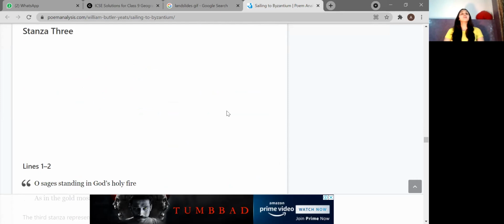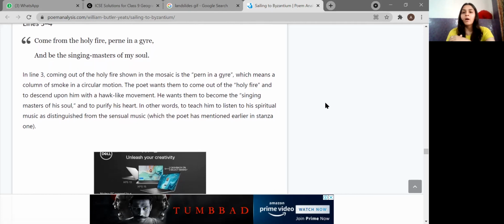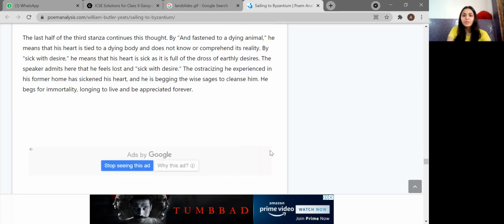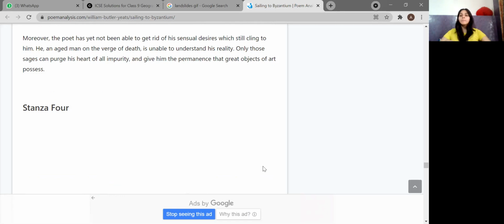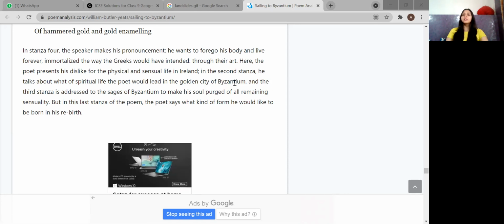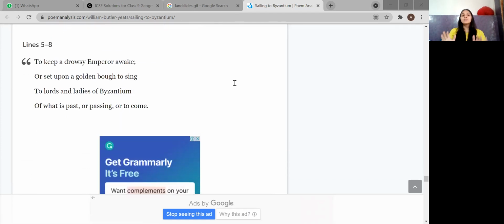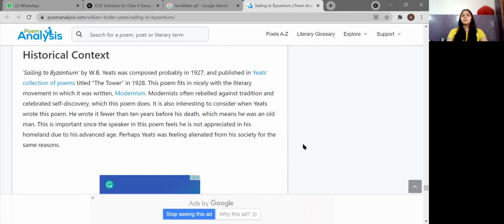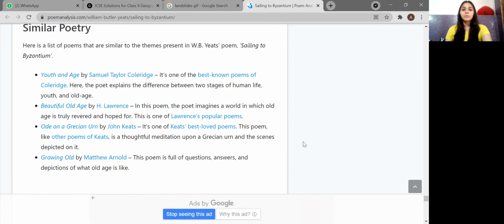Sem 4 Poem 2 Sailing to Byzantium Part4